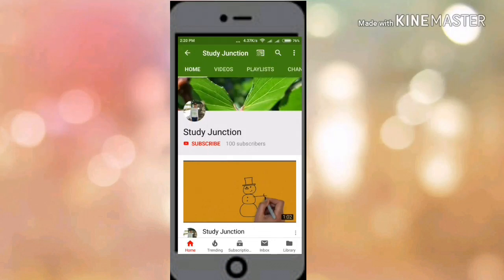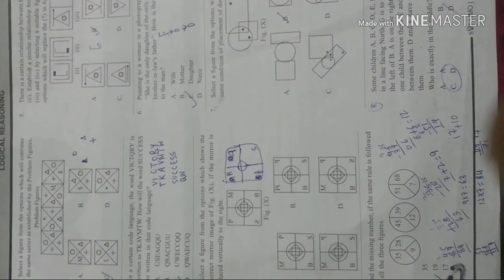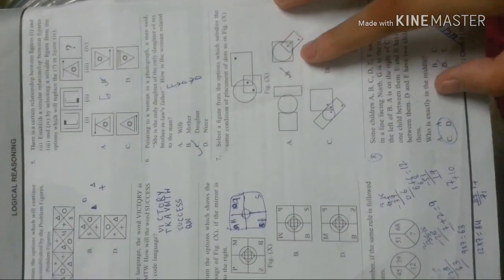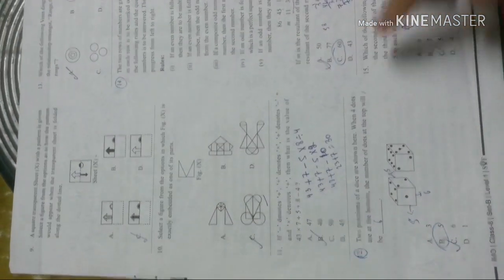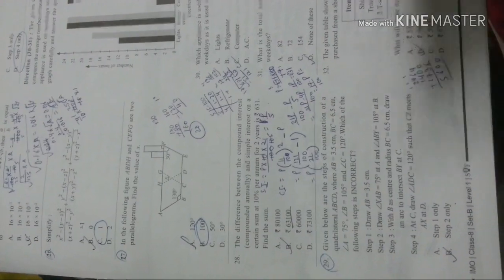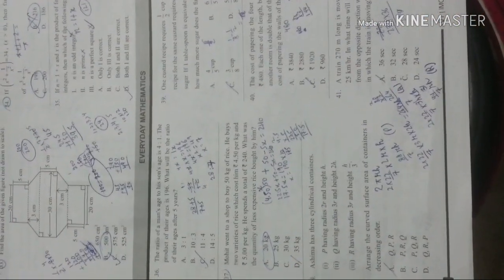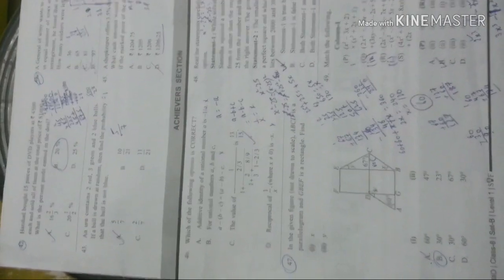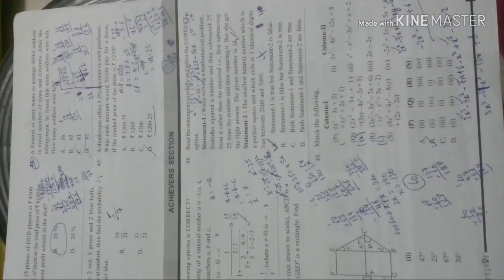Class 8 IMO question paper | IMO SOF class 8 sample paper| 8th class maths question paper